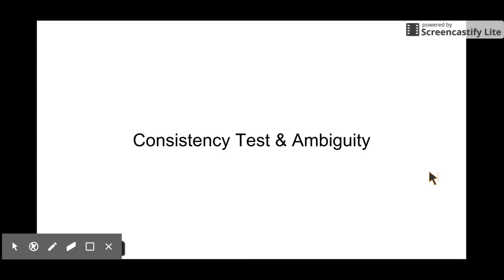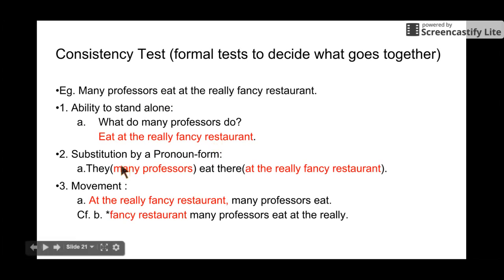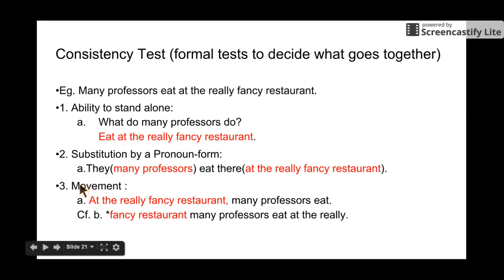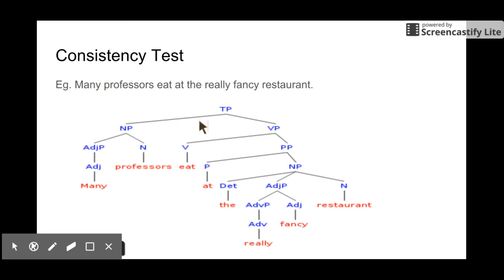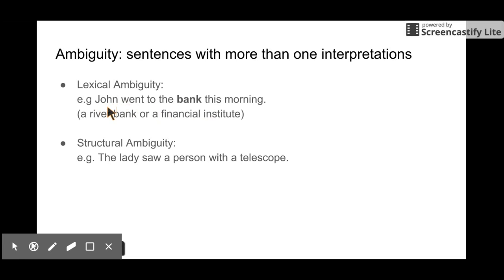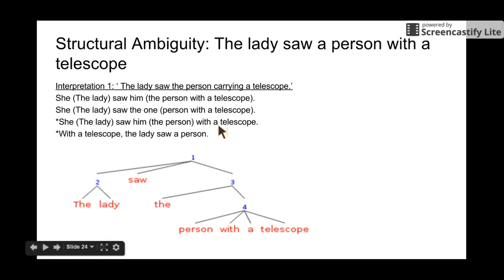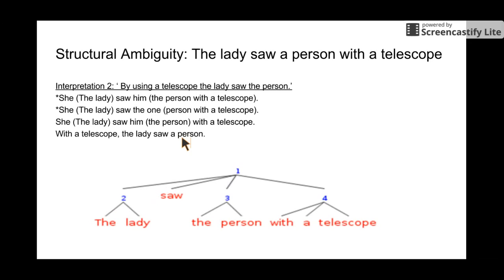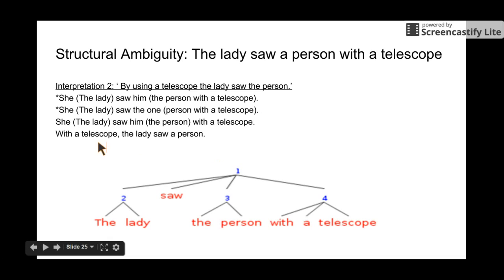Set 5.4 Consistency Test & Ambiguity